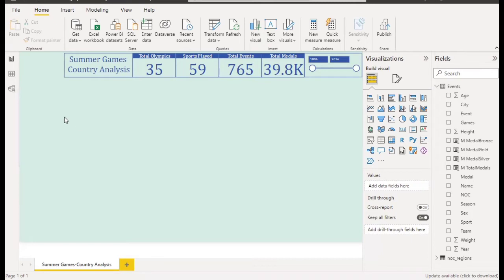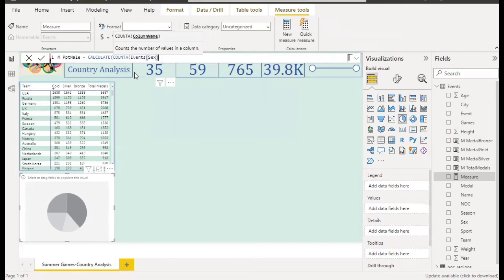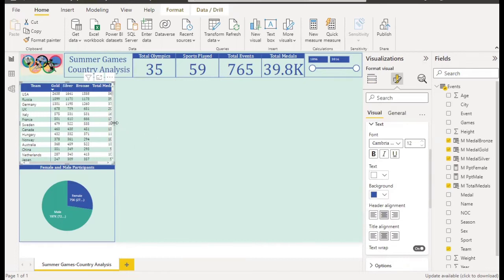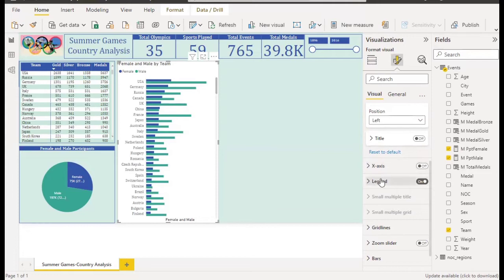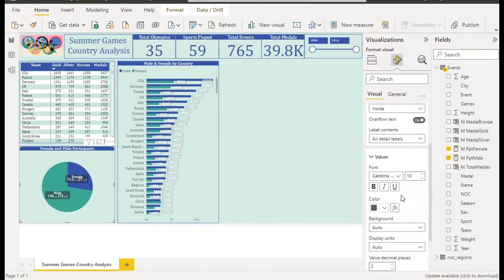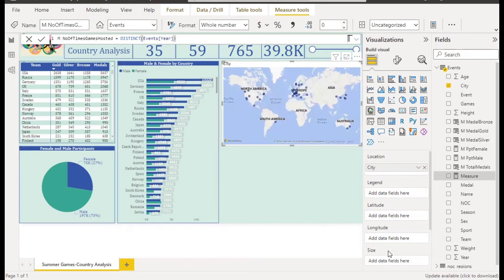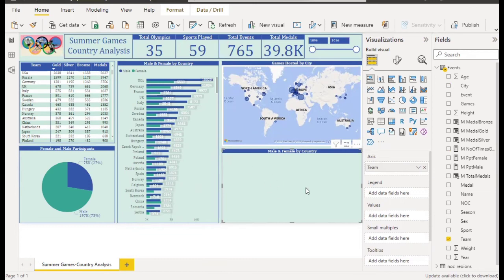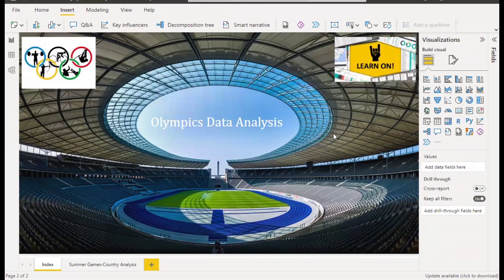Session-2-Power BI-Olympics Data Analysis, Using DAX-Calculate, Modify table and Matrix colours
Session-2-Power BI-Olympics Data Analysis, Using DAX-Calculate, Modify table and Matrix colours, Add Columns, examples of using counta, count, distinct, distinctcount, calculate dax, import images in different way, dynamic ways to import images, using table and matrix, different between table and matrix, setting pie chart, different types of pie chart, using map, resolving issue with map and filled map, enabling and desabling the use of map and filled map, setting vertical and horizonatal slicers